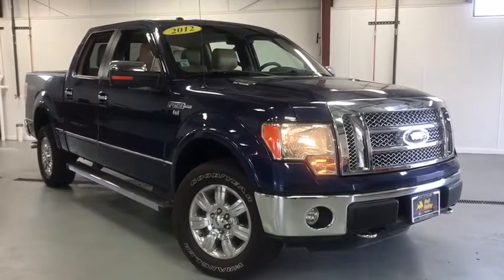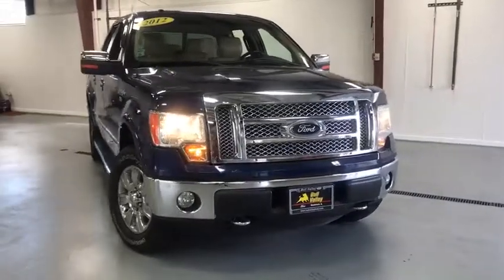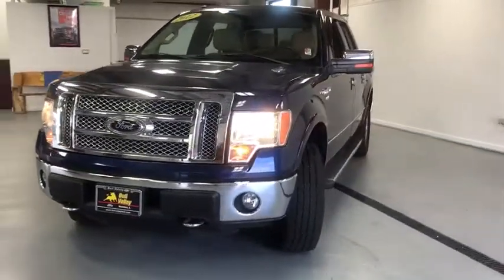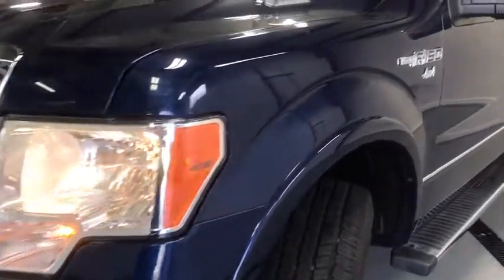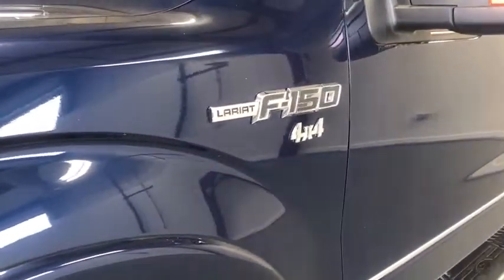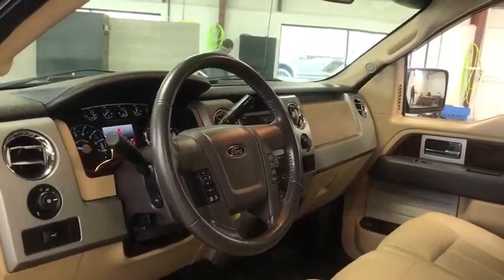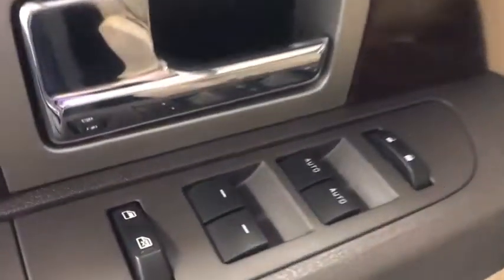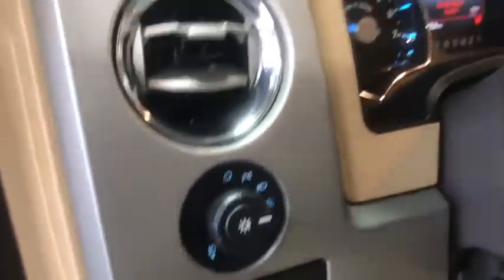2012 Ford F-150 Crystal Lake, Algonquin, Lake in the Hills, Huntley, McHenry, Woodstock, IL 82481A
Blue  2012 Ford F-150 available in Woodstock, Illinois at Bull Valley Ford. Servicing the Crystal Lake, Algonquin, Lake in the Hills, Huntley, McHenry, IL area.

1460 South Eastwood Dr.

4 Wheel Drive!!!4X4!!!4WD! This Vehicle has less than 82k miles!!! A real head turner!!! Don't bother thirsting for any other Truck!! Move quickly.. Safety equipment includes: ABS, Traction control, Curtain airbags, Passenger Airbag, Front fog/driving lights...Other features include: Power locks, Power windows, Auto, Air conditioning, Cruise control...